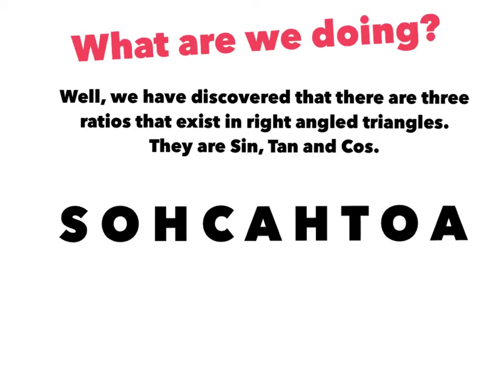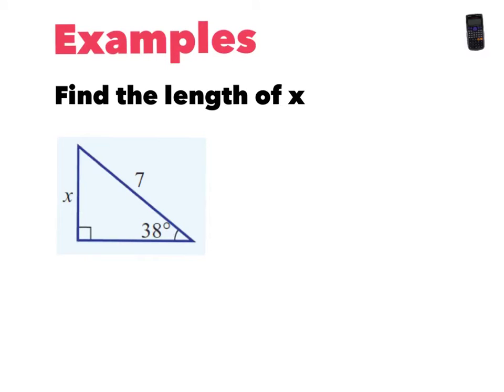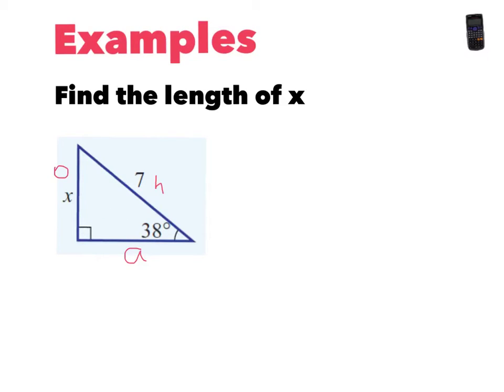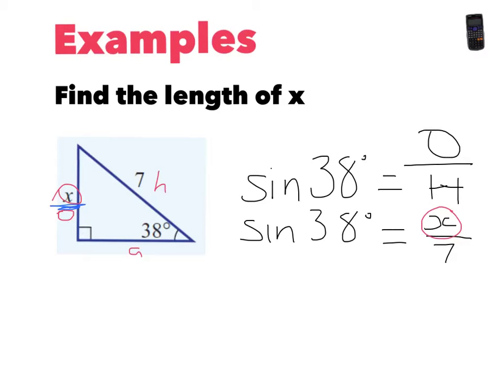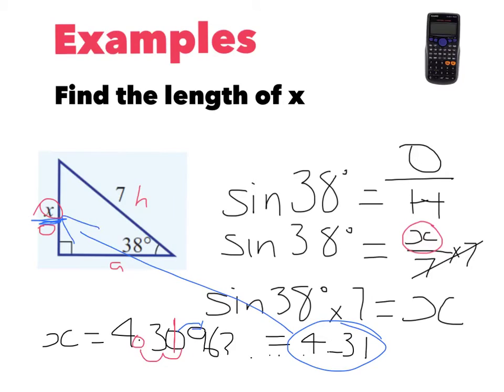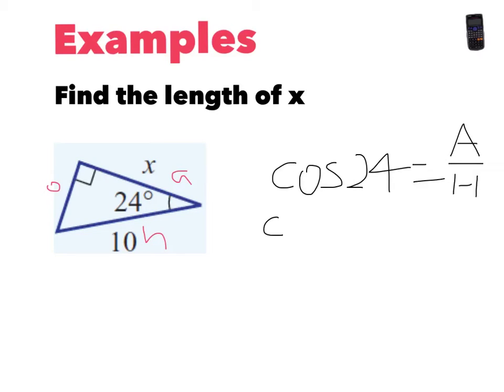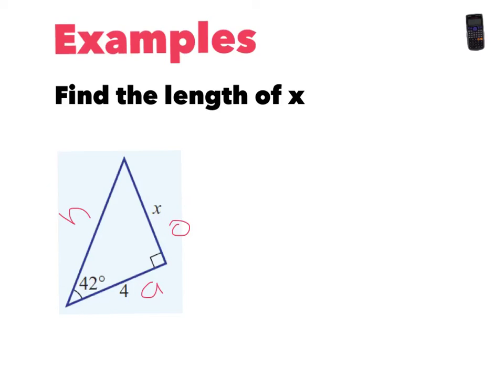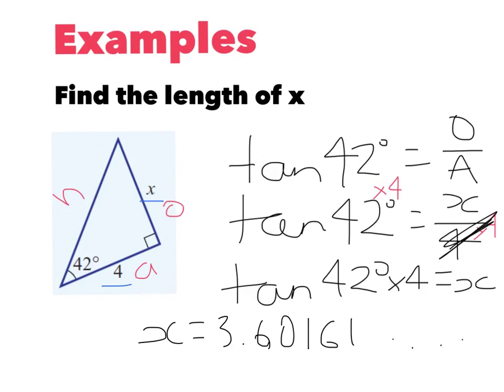Year 9: trig finding missing sides